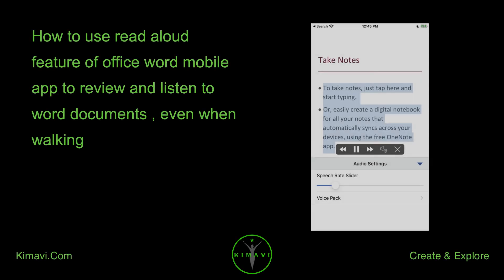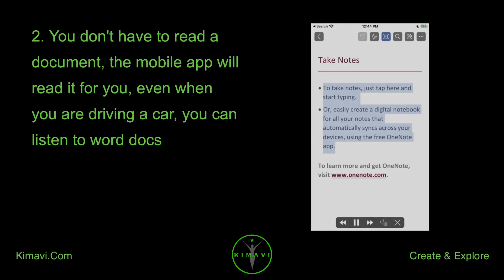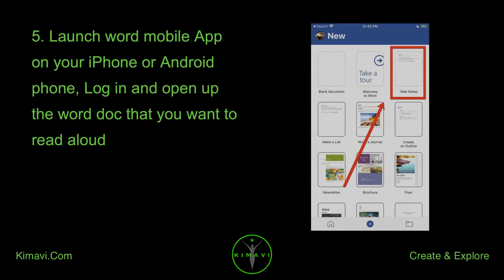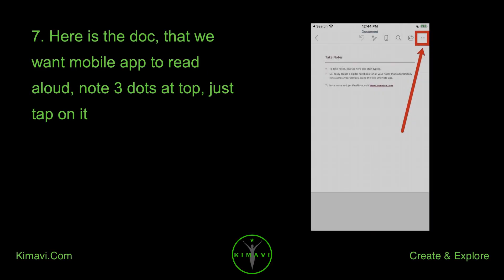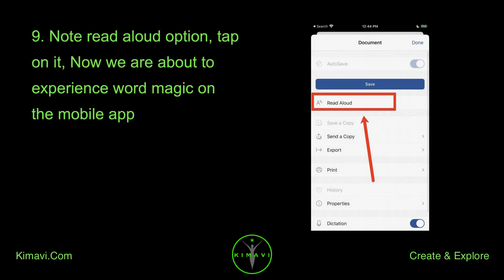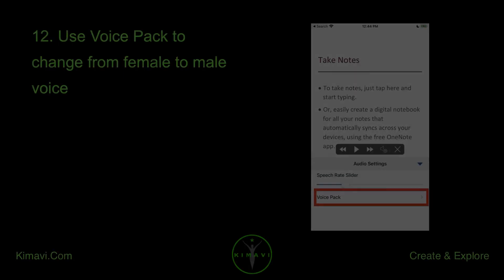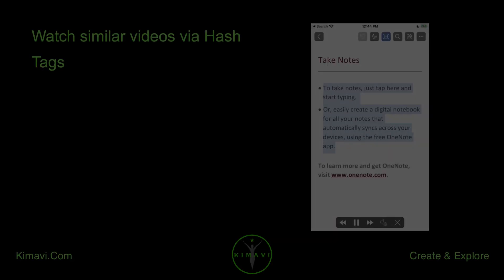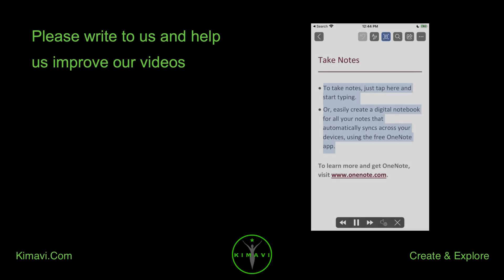How to use read aloud feature of office word mobile app to review and listen to word documents , ...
App Training Mobile Apps Word Mobile Office 365.

Welcome to Kimavi Videos (Landscape Mode).

How to use read aloud feature of office word mobile app to review and listen to word documents , even when walking

1. One of the most powerful feature of the word mobile app is the read aloud feature

2. You don't have to read a document, the mobile app will read it for you, even when you are driving a car, you can listen to word docs

3. You can even add a comment by using dictation feature of mobile app

4. Let's learn how to use this powerful feature of word mobile app

5. Launch word mobile App on your iPhone or Android phone, Log in and open up the word doc that you want to read aloud

6. Here, we will try to read, take notes doc via mobile app

7. Here is the doc, that we want mobile app to read aloud, note 3 dots at top, just tap on it

8. Note that you can read any doc, even a 100 page doc!

9. Note read aloud option, tap on it, Now we are about to experience word magic on the mobile app

10. Now the mobile app is reading the doc, to change from default female to male voice, or to slow down, just tap on the settings icon

11. use the slider to slow down the speaker

12. Use Voice Pack to change from female to male voice

13. To exit just click on X

14. Enjoy listening to word docs, in car, or even when walking

Watch similar videos via Hash Tags

Please do visit Kimavi.Com